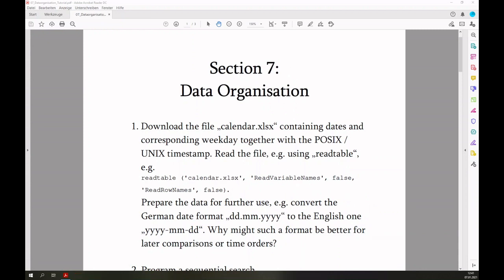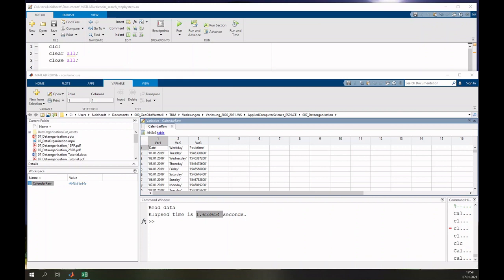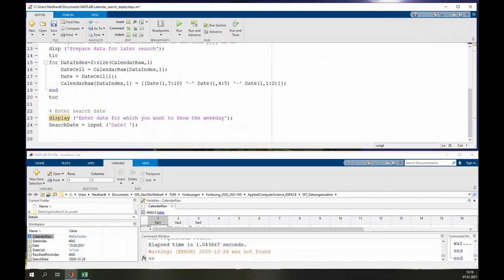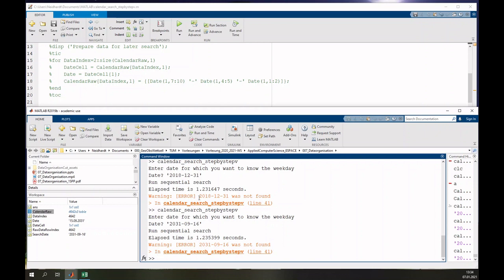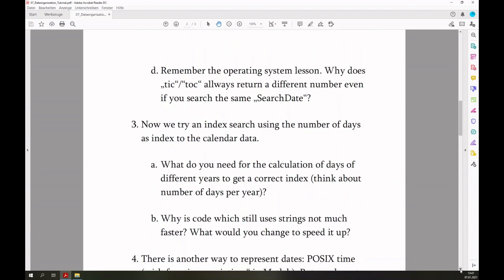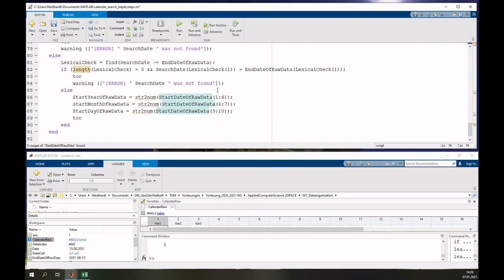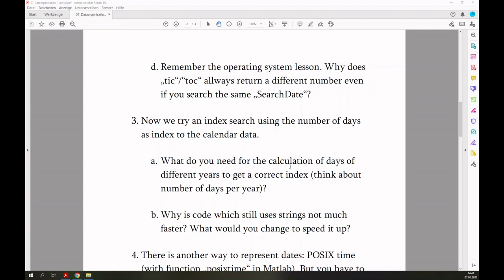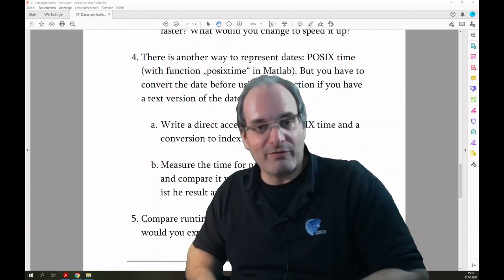Tutorial of lesson 7: Data organisation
Find solutions for the exercises about data organisation and compare sequential search with index-based search mechanisms.